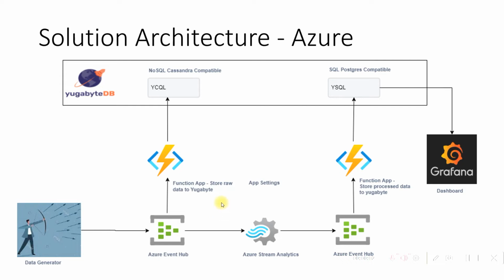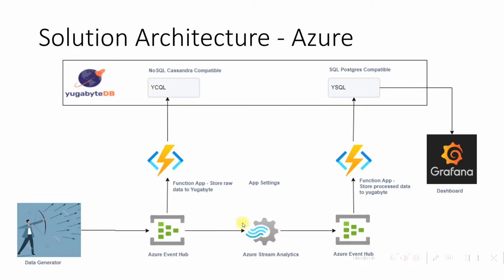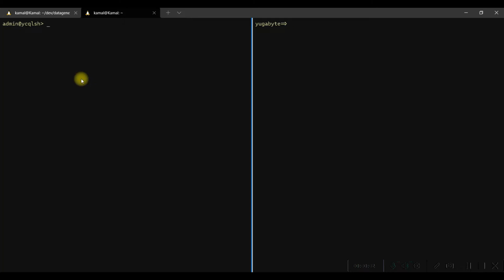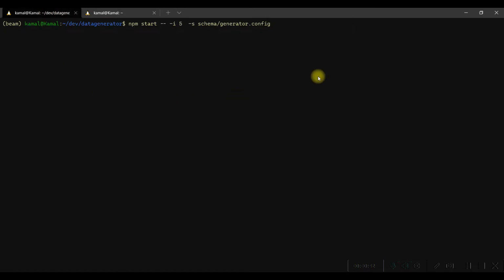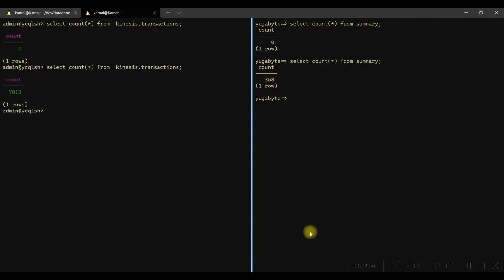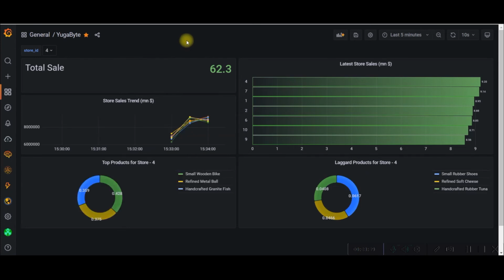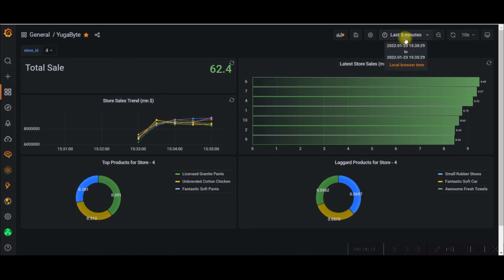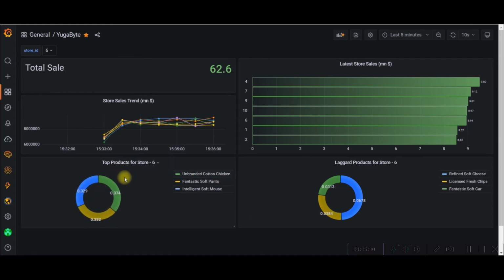Retail Store Analytics - Azure and Yugabyte